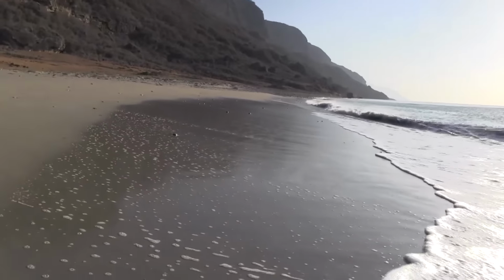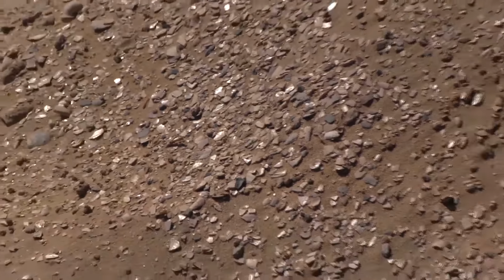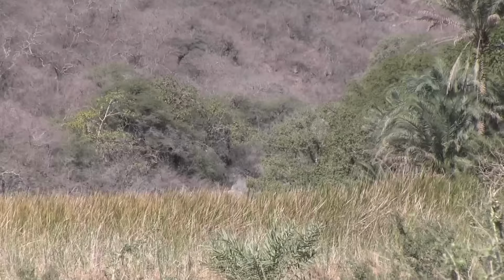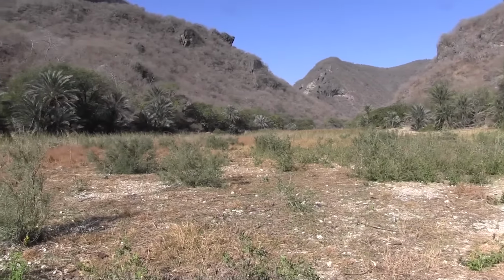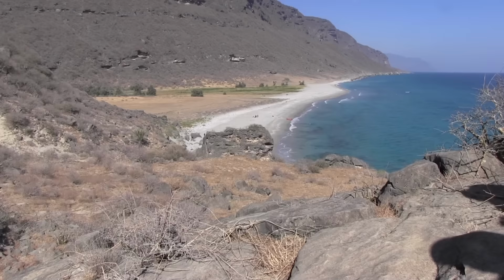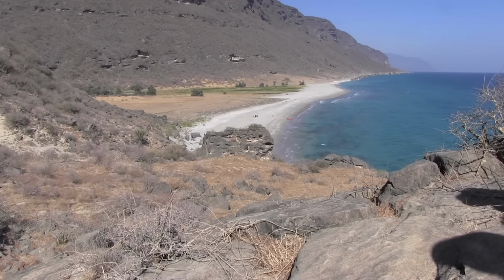What were the Climate and Land like in 600 B.C. at Nephi's Bountiful?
Archaeologist Joe Schuldenrein talks about how you reconstruct what the climate and land was like over time at Khor Kharfot.